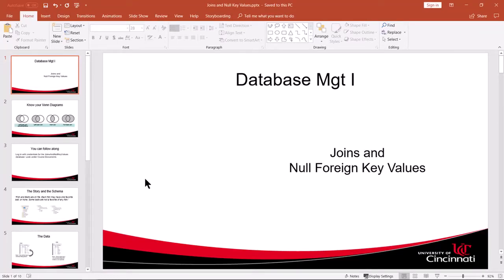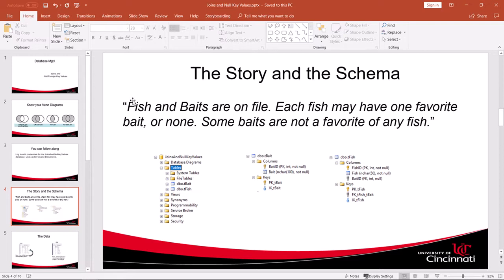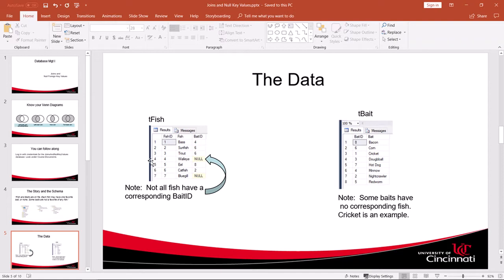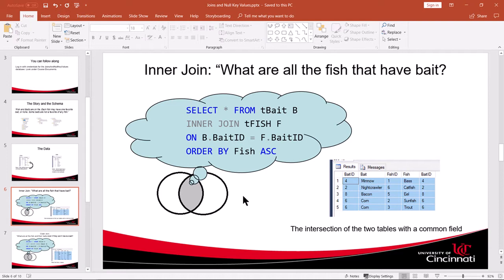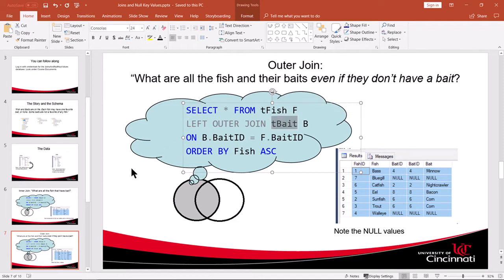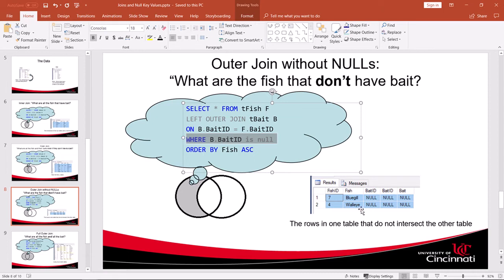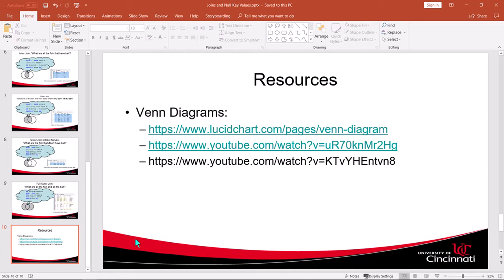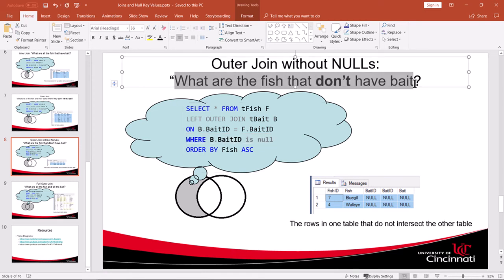Joins and Null Foreign Key Values